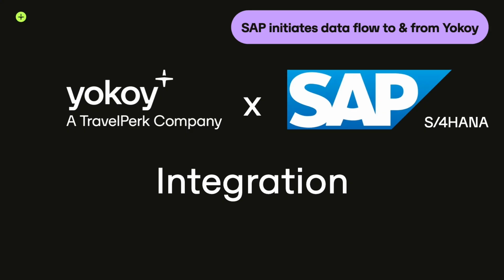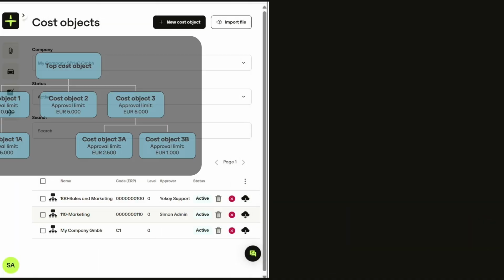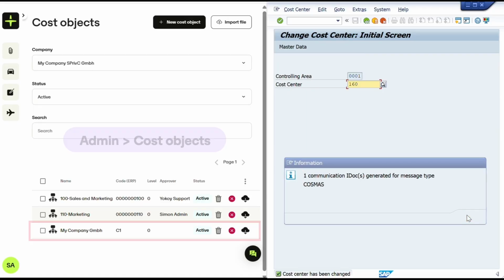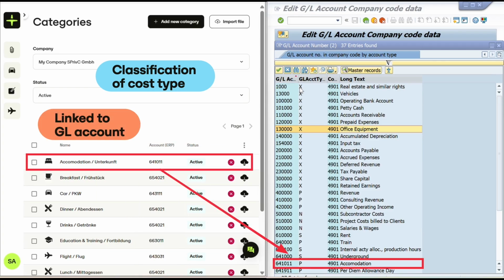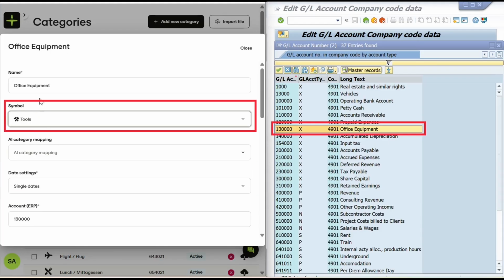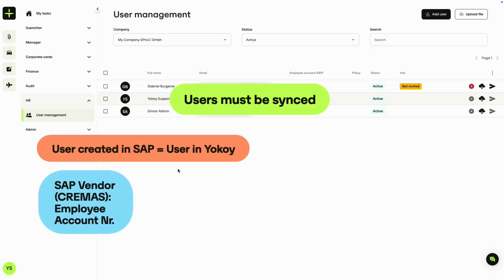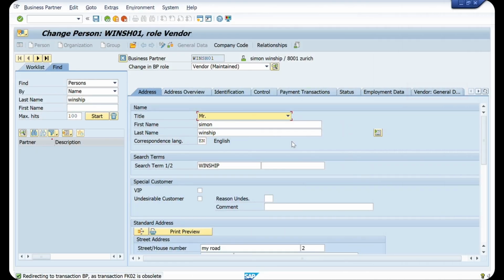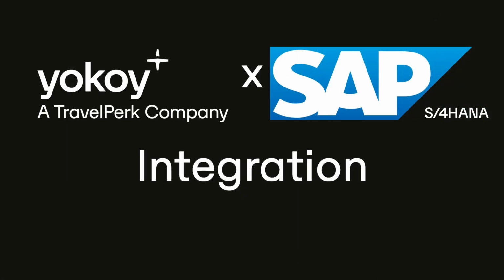SAP On-prem & Private Cloud: Cost and Master Data Synchronization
Yokoy & SAP Integration: Cost and Master Data Synchronization
Yokoy Expense | Yokoy Pay |Yokoy Invoices

Welcome to Yokoy Academy! This video covers how Yokoy's Spend Management Integration for SAP S/4HANA On-premises & Private Cloud synchronizes cost and master data. Learn how to import master data, including cost centers, WBS, employees, and vendors, and export expenses and invoices for posting in SAP. Understand the synchronization process, track updates, and manage cost objects, categories, GL accounts, and users effectively. Dive into the intricacies of data flow between SAP and Yokoy, and ensure seamless expense management.